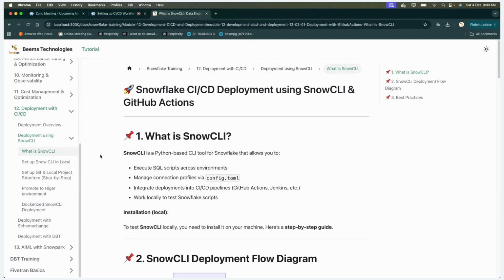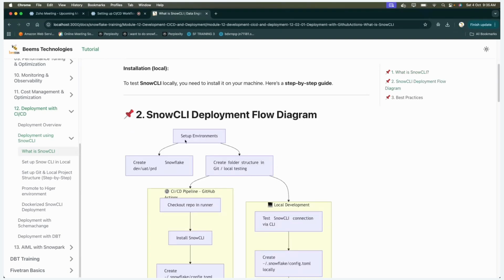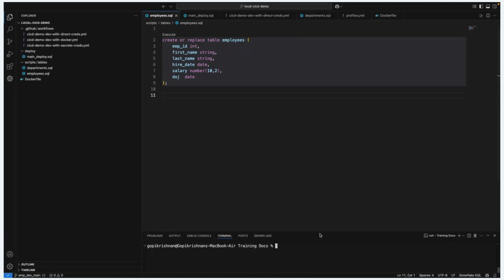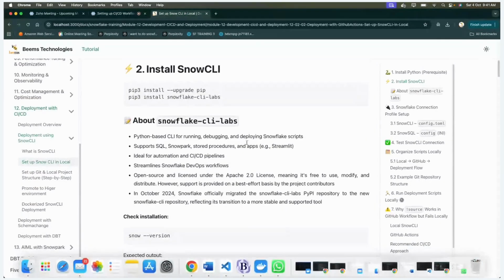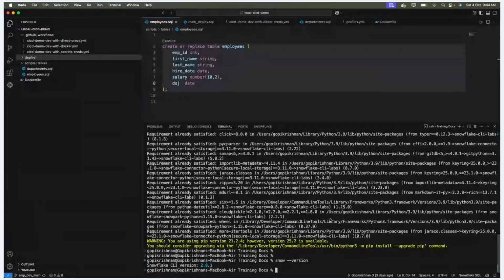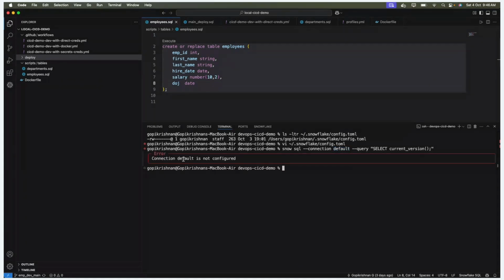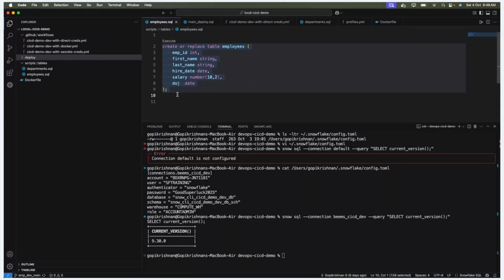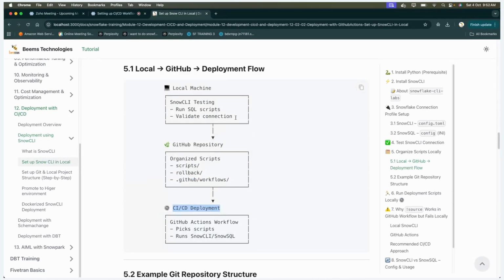CI/CD with SnowCLI and GitHub Actions – Part 01: Introduction & Setup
1. In this Part-01, we explained how to set up a CI/CD pipeline for Snowflake using SnowCLI and GitHub Actions.
2. You’ll learn the fundamentals of SnowCLI, how to configure it in your local environment, and how to prepare your Snowflake project for automated deployments.
3. This is the first part of the series that walks through end-to-end Snowflake DevOps automation using GitHub.